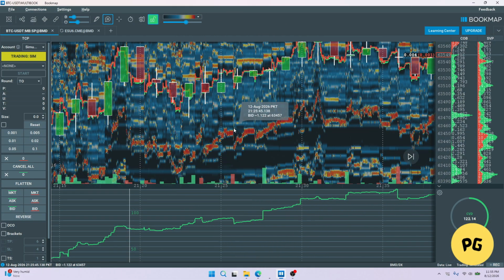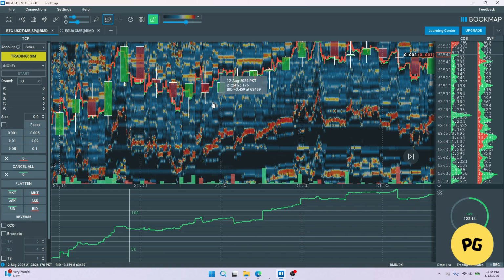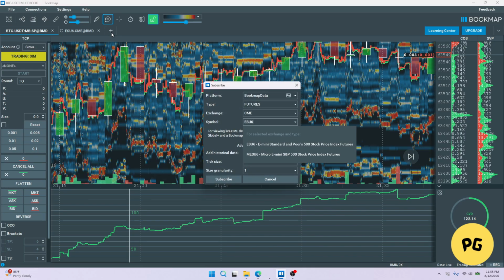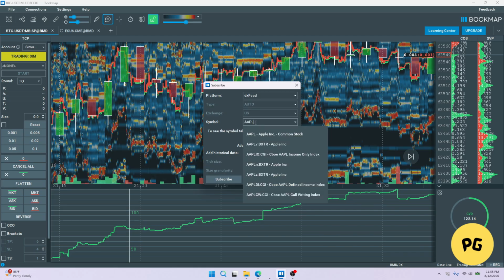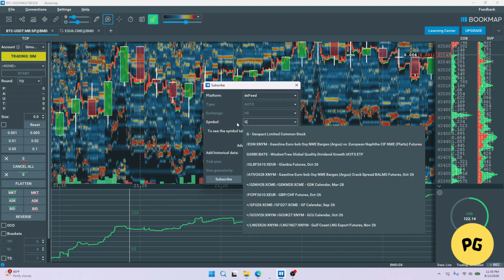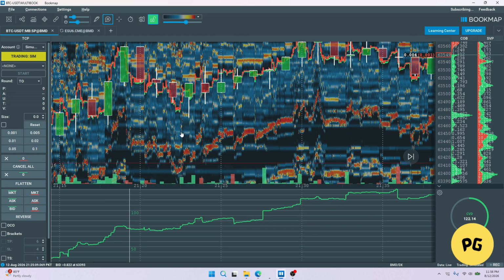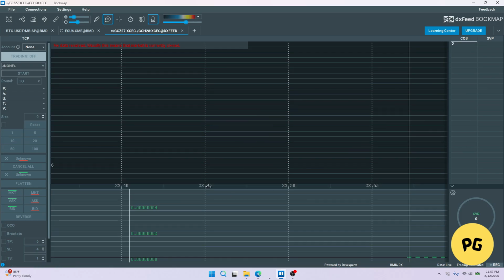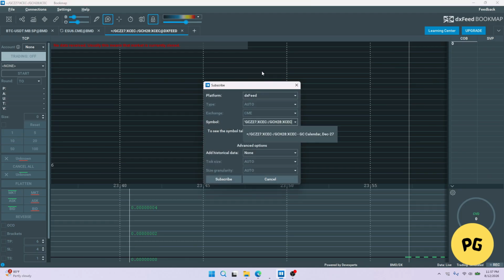How to Find Gold on Bookmap (Easy Guide)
how to find gold on bookmap
learn how to find gold on bookmap
how to trade gold on bookmap
find gold on bookmap